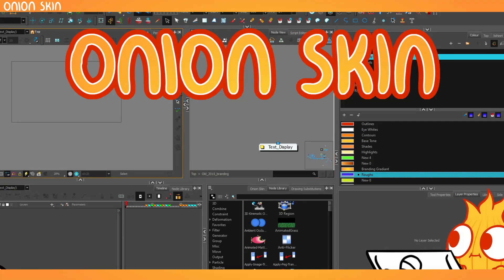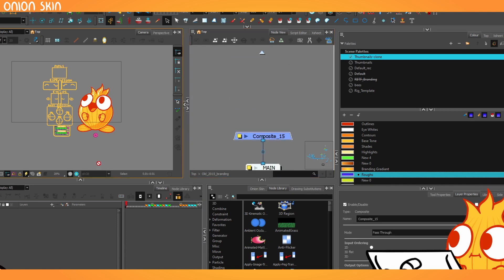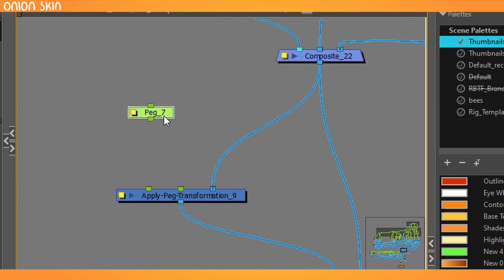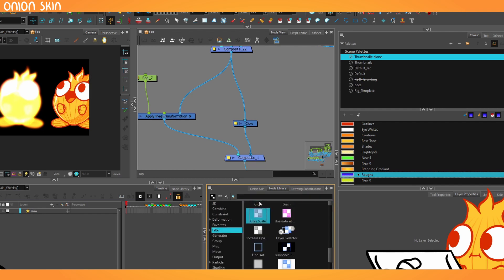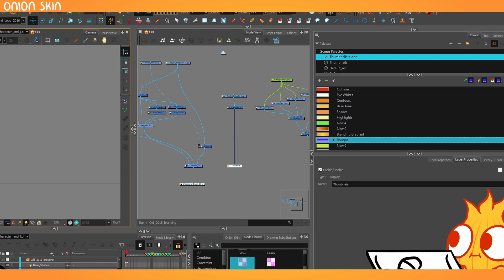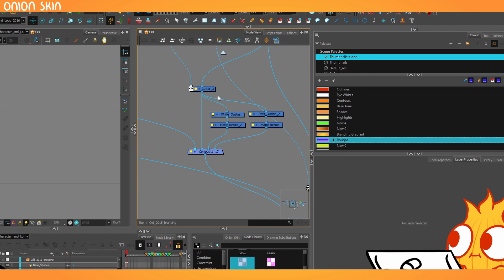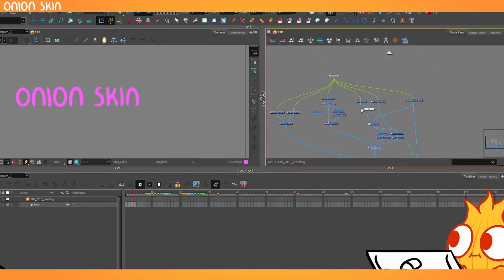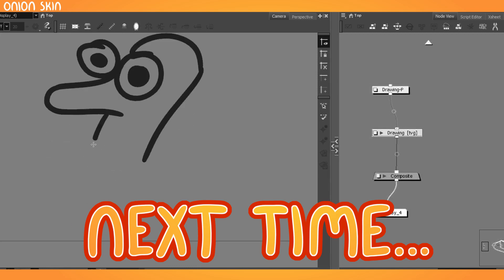Two Places at Once - Toon Boom Tutorial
As much as I loved symbols in the Adobe Animate Flash days. There is a near limitless amount of potential in the Node system of Toon Boom Harmony 20. I can't go back to even photoshop now because layers seem so limiting. Here's just one small example where the simple example where the very nature of layers having strings means you can send a single layer off to multiple places to do multiple things with things like the apply peg transformation, glow and greyscale